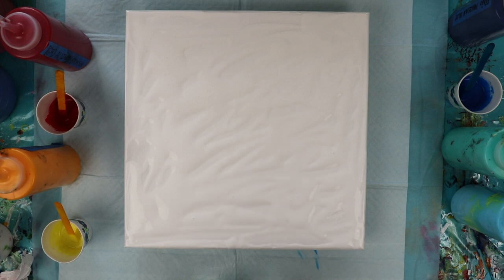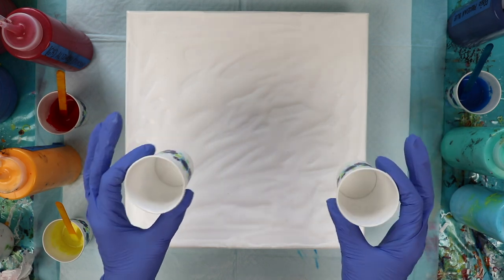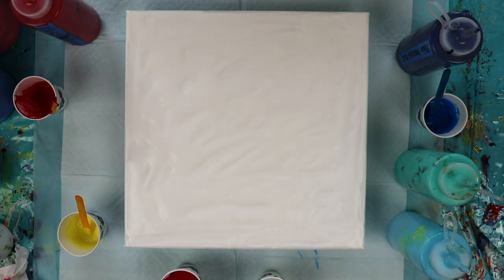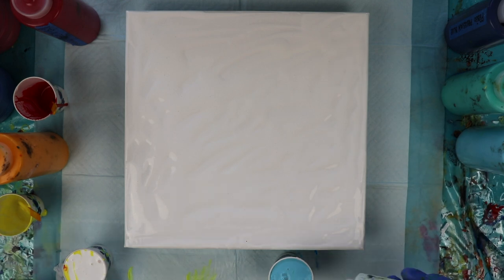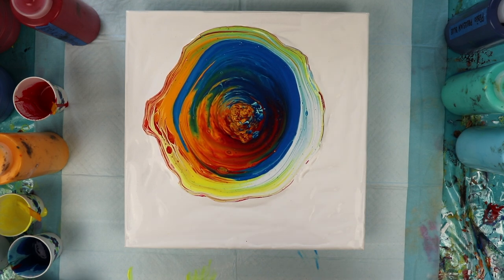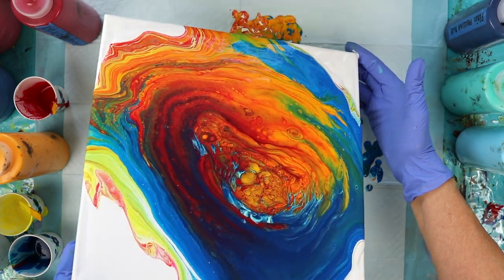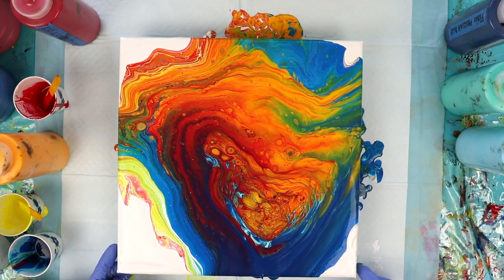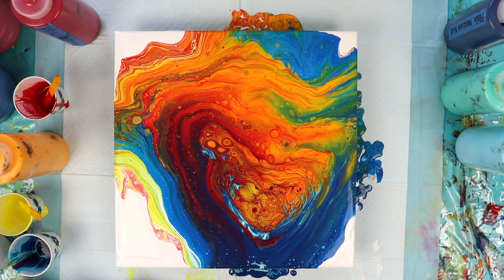(#63) PAINT KISS JUNE 2019 SAM CHALLENGE POUR!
Apple Barrel Apricot
Artist’s Loft Light Blue
Artist's Loft Flow White
Grumbacher Alizarin Crimson
Liquitex Basics Bright Aqua Green
Liquitex Basics Primary Blue
Liquitex Basics Primary Yellow
Liquitex Basics Primary Red
Pebeo Prussian Blue

1. I use a 2:1 ratio of Flood Floetrol and Elmer's Glue All to mix my paints. I don't add water.

2. All my colors are free from silicone as they're mixed, but I add Spot On treadmill silicone into my flip cups.

3. The jumbo push pins that I use to prop up all my canvases are from my local Staples.

❁  MUSIC & CREDITS
"It'll Be Alright" by R.LUM.R